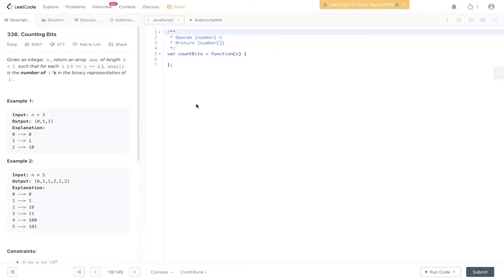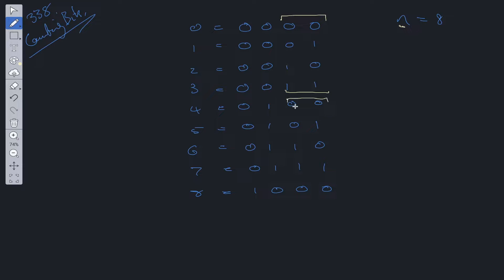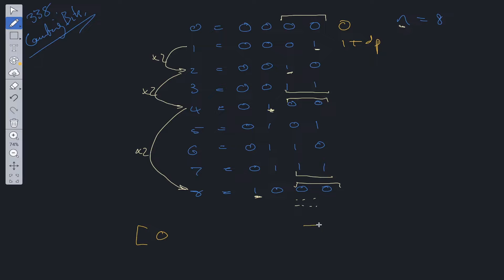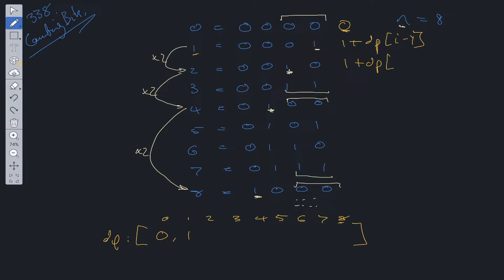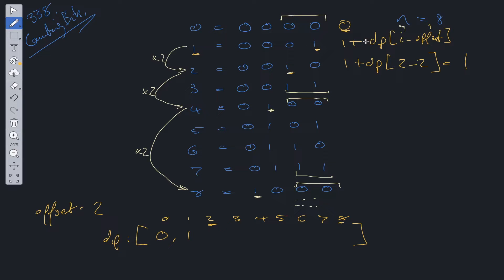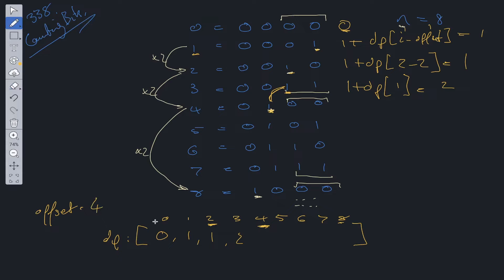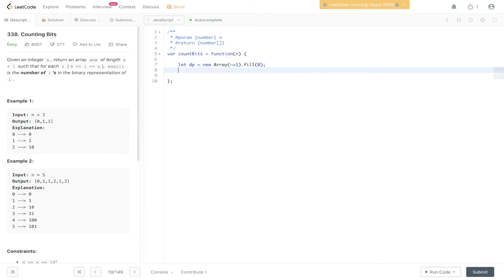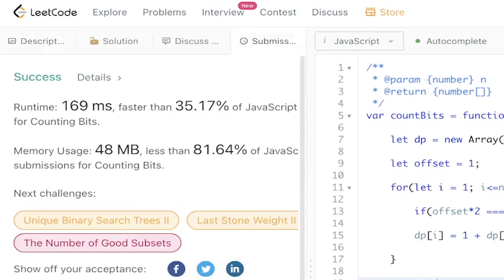Microsoft Coding Interview Question - Counting Bits - LeetCode 338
Step by step walk through of the solution to the popular Microsoft coding interview question, Counting Bits.

LeetCode NUMBER

JavaScript

0:00 Intro
0:15 Explanation
5:03 Code